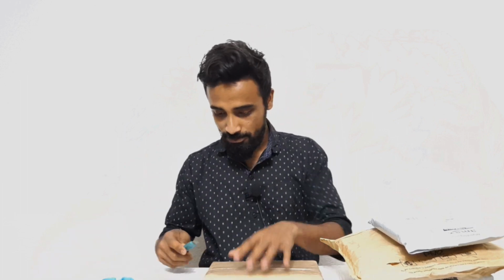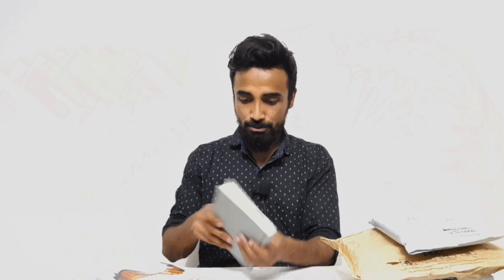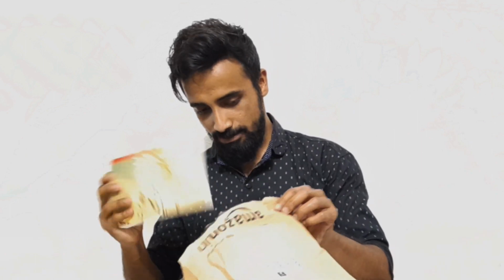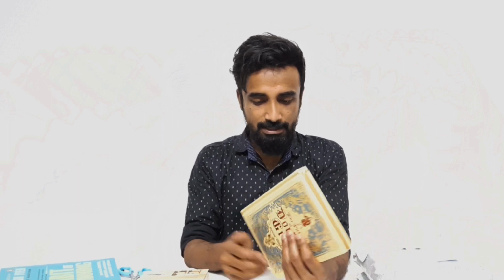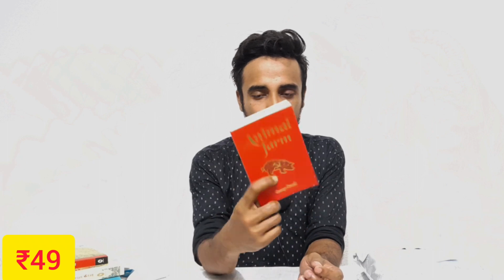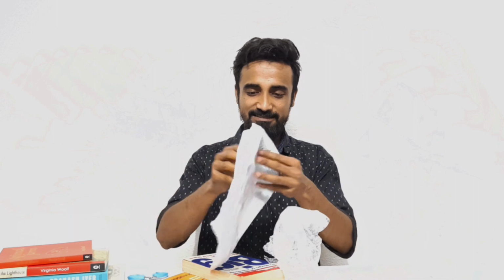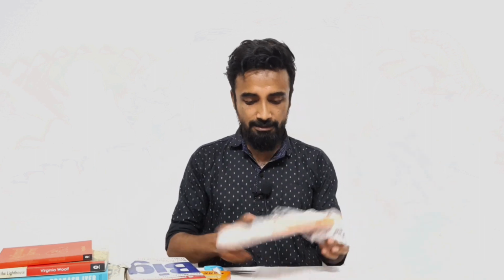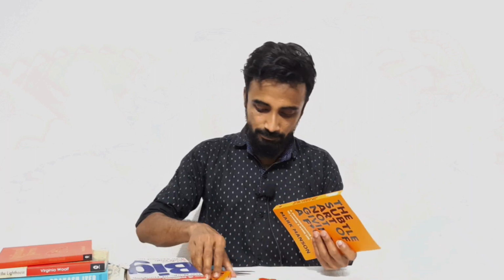Mini Book Haul || Amazon and Best Of Used Books | April 2022 | 8 Amazing Books | English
You should definitely check out Eight amazing books that I have unboxed in this video.

🌐 Habit Of Winning: Stories to Inspire, Motivate and Unleash the Winner Within

🌐 The Picture of Dorian Gray (Deluxe Hardbound Edition)

🌐 To the Lighthouse

🌐 The Magic of Thinking Big

🌐 Animal Farm

🌐 The Subtle Art of Not Giving a F*ck: A Counterintuitive Approach to Living a Good Life